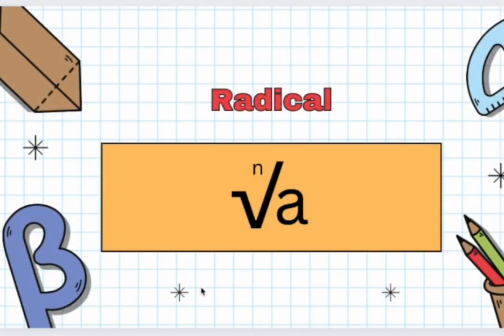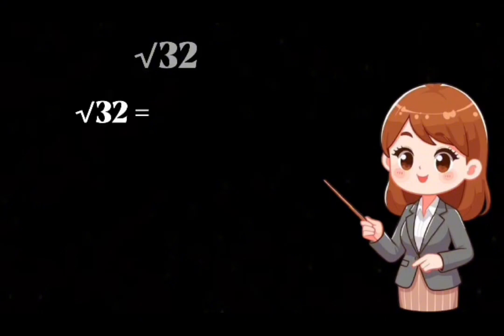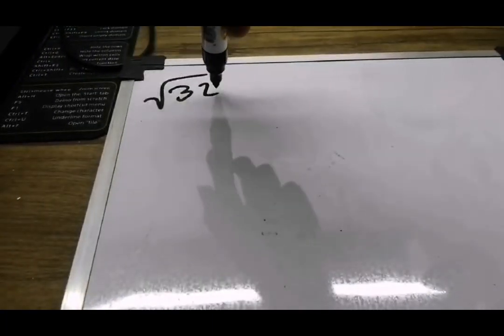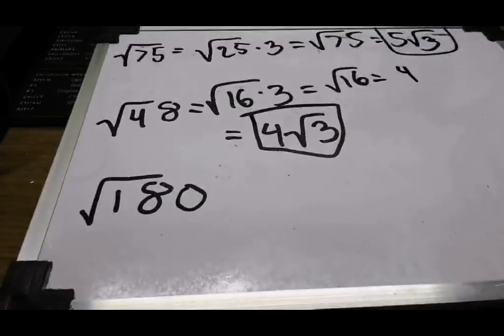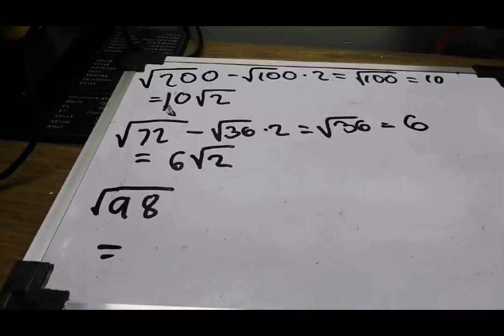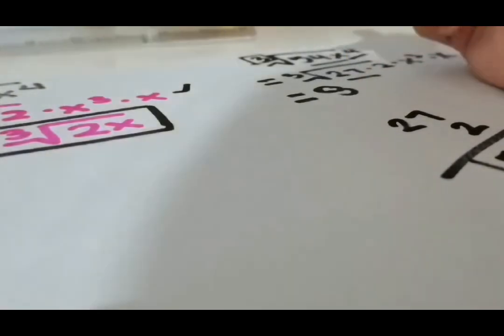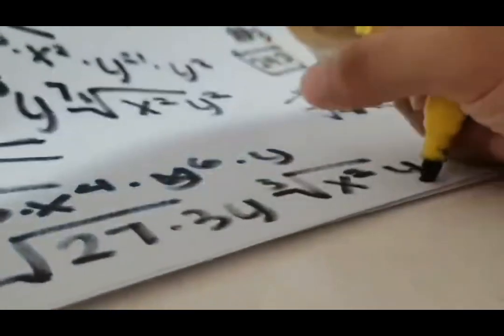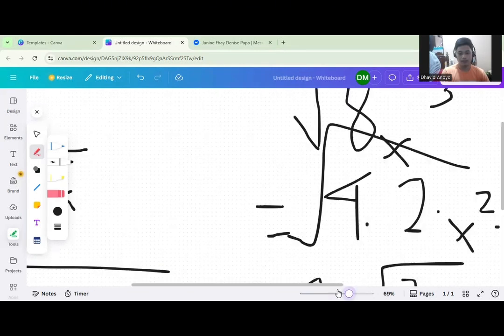math vlog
pt3.1 in math Einstein
Janine papa
Jilianna robles
Eisha consuegra
Chaentelle Martinez
Dhavid anoyo